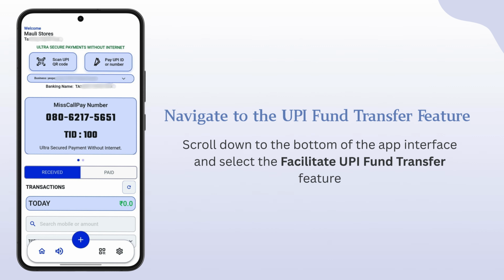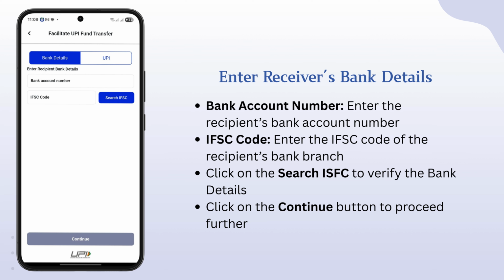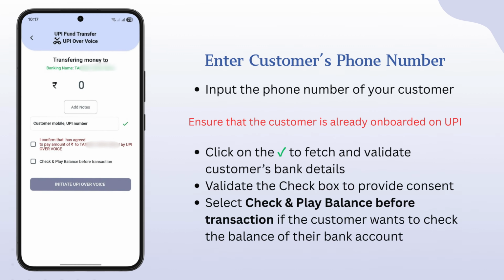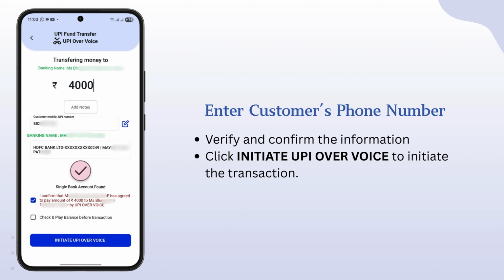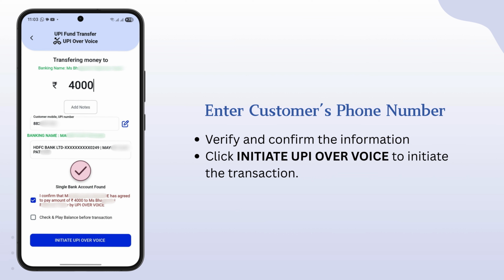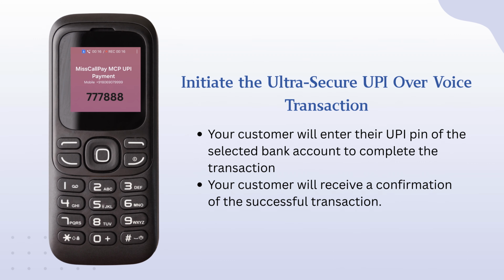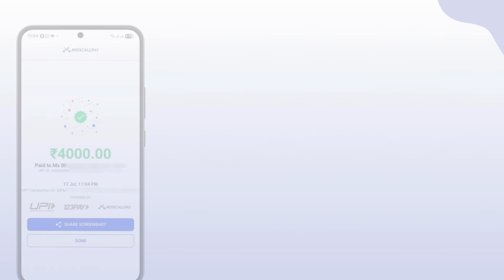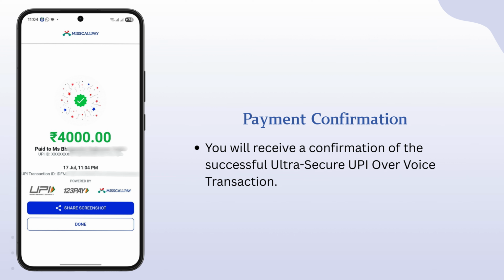How to UPI Fund Transfer via Bank Details? | English | MCP POINT User Guide | MissCallPay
Welcome to the official MCP Point User Guide! 🌟

In this video, we’ll take you through a simple step-by-step process to facilitate UPI fund transfers using the recipient’s bank details—all through the MissCallPay Business App.

Whether your customer prefers to send money using a bank account number, UPI ID, or QR code, this guide ensures you, as a MCP Point agent, can assist them securely and confidently. 💼📲

What you’ll learn in this video:

- How to open the “Facilitate UPI Fund Transfer” feature in the app
- Step-by-step guide for entering recipient’s bank details & validating them
- Linking and verifying your customer’s UPI-enabled mobile number
- Checking customer’s balance during the transaction (optional)
- Launching the ultra-secure UPI-Over-Voice transaction
- Real-time monitoring of the fund transfer
- Receiving instant transaction confirmation
- Where to find help and support if needed

With MissCallPay’s UPI-Over-Voice, your customers can make digital payments without needing internet or a smartphone—just a simple voice call and their keypad! 🔐📞

If you’re a Bank Mitra or UPI facilitator, this guide will help you carry out secure fund transfers while maintaining customer privacy and trust.

Thank you for being a part of MCP Point’s mission to digitally empower the next billion Indians. 🇮🇳
Let’s make digital payments accessible for everyone!